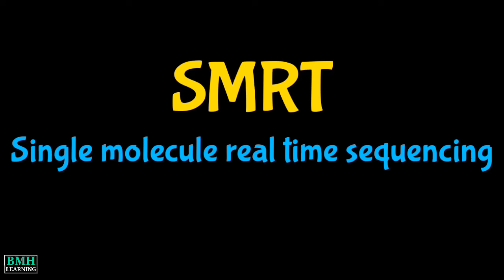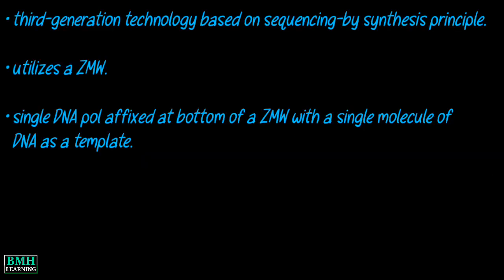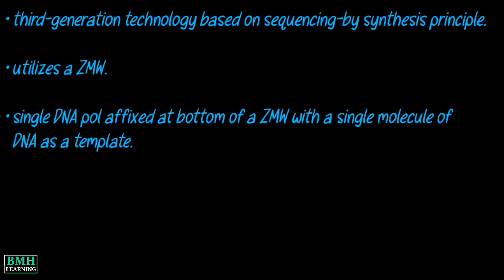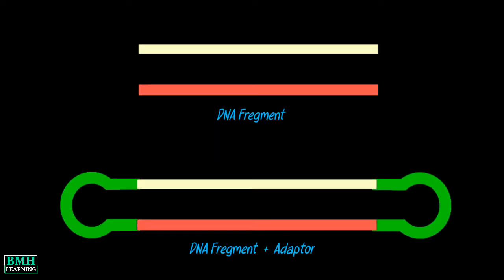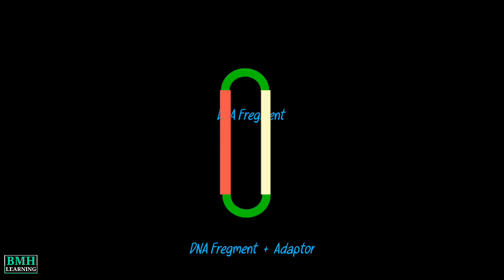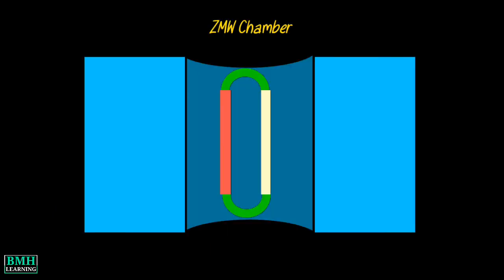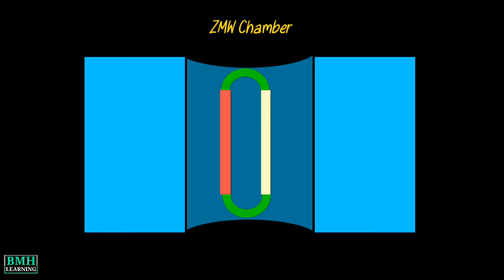SMRT Sequencing | Single Molecule Real Time Sequencing | PacBio Sequencing